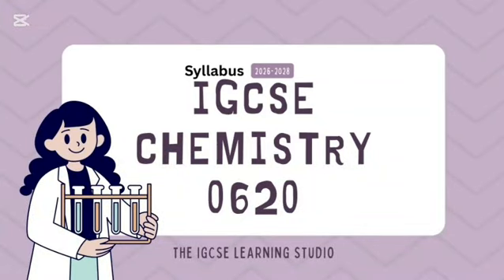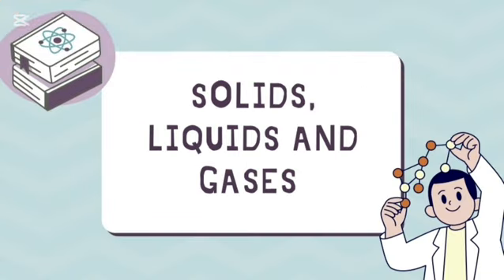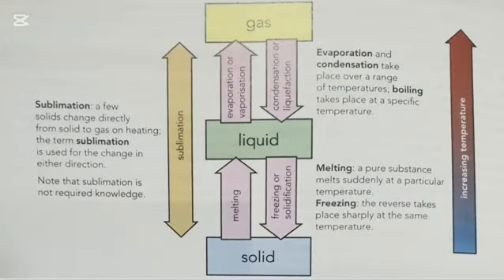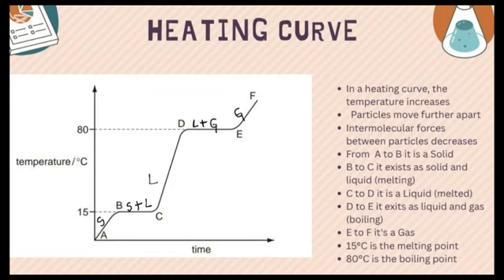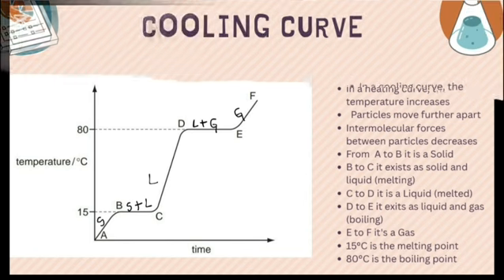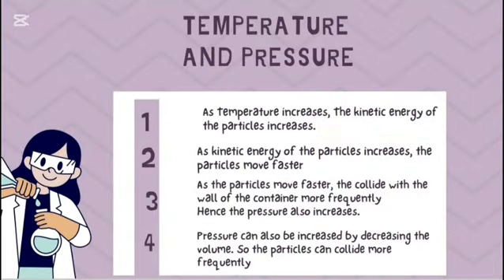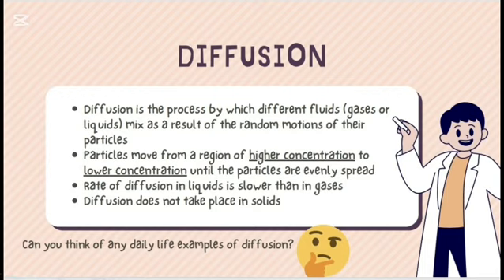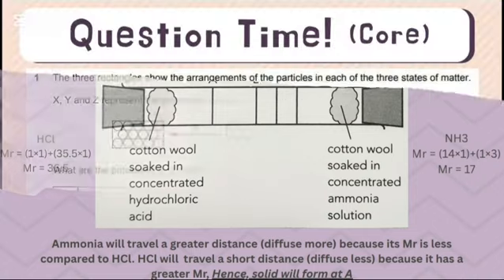Cambridge IGCSE Chemistry (0620) Chapter 1 States of Matter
Hi everyone,
In this video I'm explaining Chapter 1 States of matter in detail. I've also included past paper questions. Make sure to solve them as well!
I will be posting other chapters as well